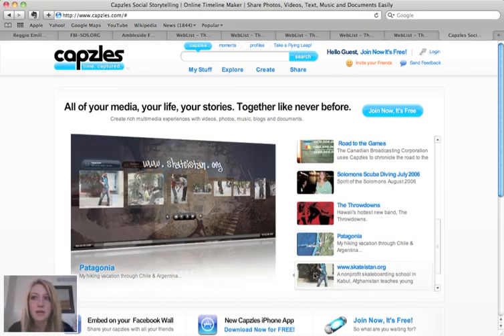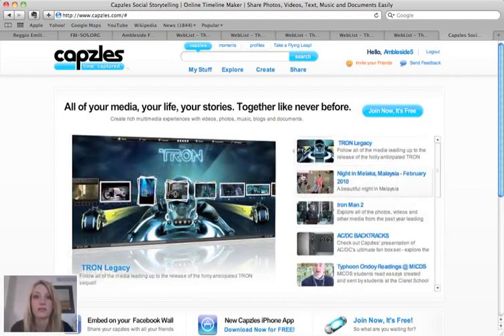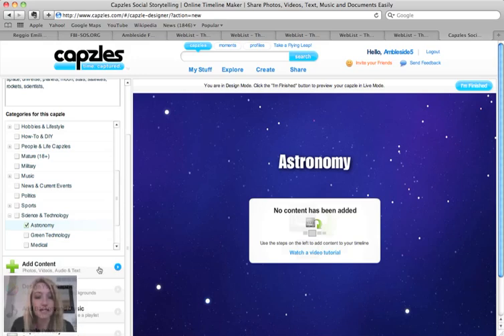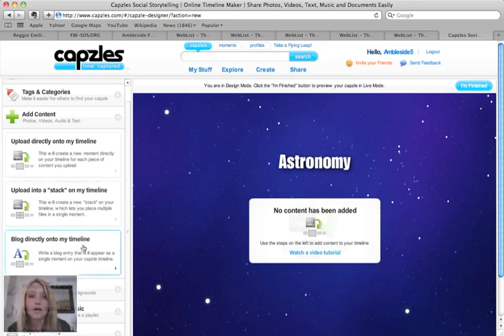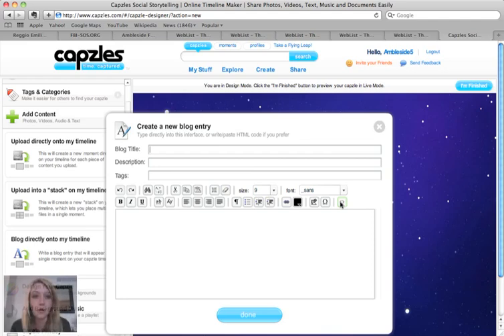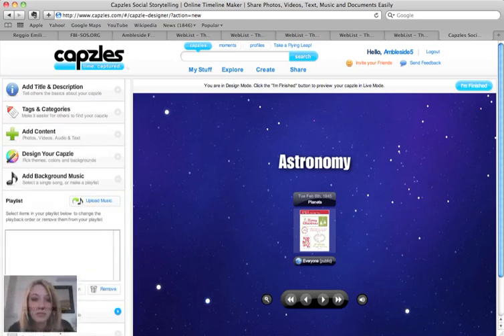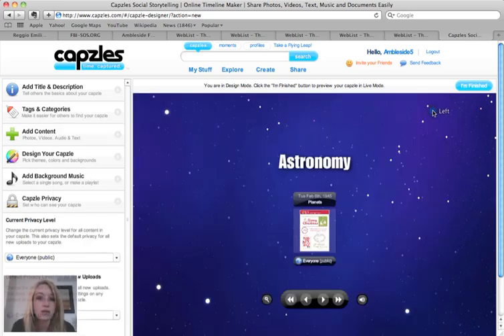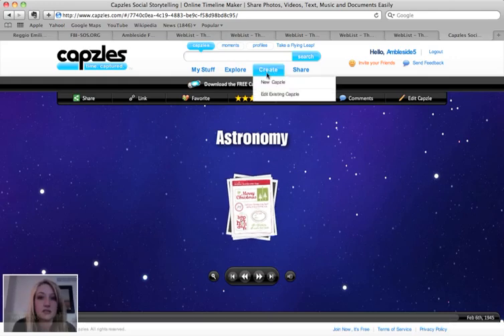Capzles Tutorial.mov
A quick tutorial about using Capzles.com in the classroom